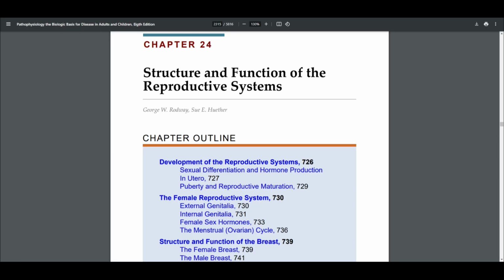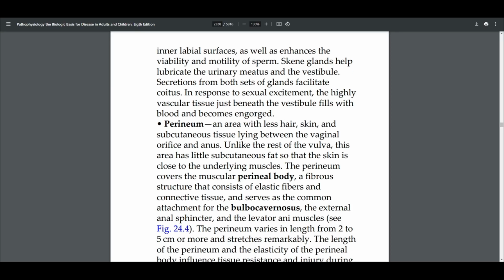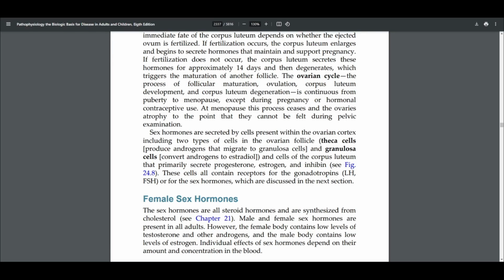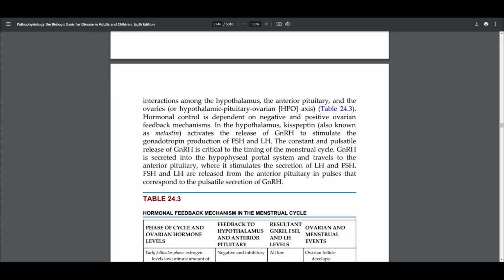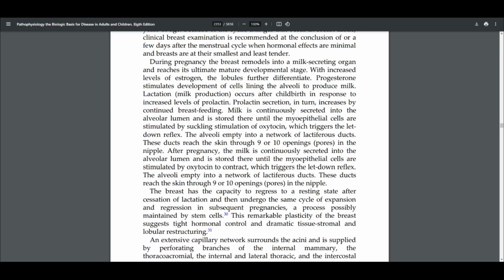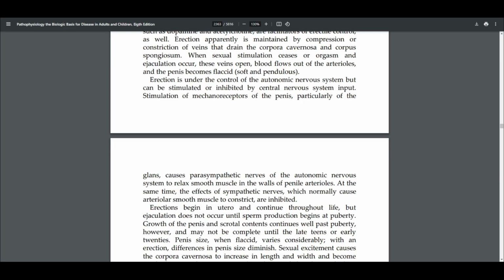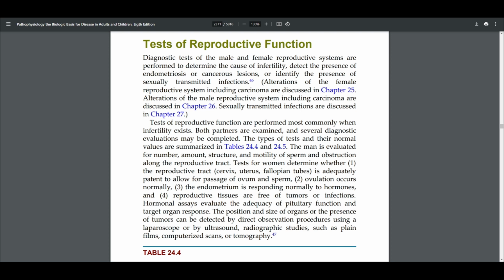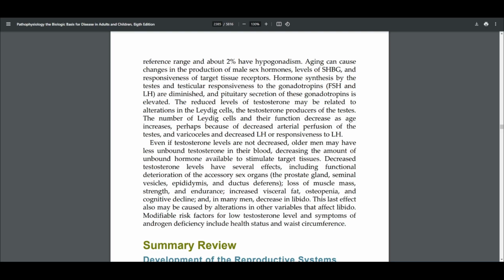Pathophysiology - The Biologic Basis for Disease in Adults and Children - Chapter 24 (NSFW)!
CHAPTER 24 Structure and Function of the Reproductive Systems

CHAPTER OUTLINE
Development of the Reproductive Systems, 726
Sexual Differentiation and Hormone Production In Utero, 727
Puberty and Reproductive Maturation, 729
The Female Reproductive System, 730
External Genitalia, 730
Internal Genitalia, 731
Female Sex Hormones, 733
The Menstrual (Ovarian) Cycle, 736
Structure and Function of the Breast, 739
The Female Breast, 739
The Male Breast, 741
The Male Reproductive System, 741
External Genitalia, 741
Internal Genitalia, 744
Spermatogenesis, 744
Male Sex and Reproductive Hormones, 746
Tests of Reproductive Function, 746
AGING and Reproductive Function, 747
Aging and the Female Reproductive System, 747
Aging and the Male Reproductive System, 751

Key Terms
Activin, 738
Adrenarche, 730
Androgen, 734
Areola, 740
Bartholin gland (greater vestibular or vulvovaginal gland), 730
Breast, 739
Bulbocavernosus, 730
Cervix (neck of the uterus), 732
Clitoris, 730
Cornification, 739
Corpora cavernosa (singular, corpus cavernosum), 743
Corpus luteum, 733
Corpus of the uterus (body of uterus), 732
Corpus spongiosum, 743
Cowper gland (bulbourethral gland), 744
Cul-de-sac, 731
Decornification, 739
Developing fetus, 726
Dihydrotestosterone (DHT), 746
Efferent tubule, 742
Ejaculatory duct, 744
Embryo, 726
Emission, 744
Endocervical canal, 732
Endometrium, 732
Epididymis (plural, epididymides), 742
Erectile reflex, 743
Estradiol (E2
), 734
Estrogen, 734
Fallopian tube (oviduct, uterine tube), 733
Fimbriae (singular, fimbria), 733
Follicle-stimulating hormone (FSH), 728
Follicular/proliferative phase, 736
Follistatin, 738
Foreskin (prepuce), 743
Fornix, 731
Fundus of the uterus, 732
Glands of Montgomery, 740
Glans, 743
Gonad, 727
Gonadarche, 729
Gonadostat, 728
Gonadotropin-releasing hormone (GnRH), 728
Gonadotropin-releasing hormone pulse generator, 728
Granulosa cell, 733
Hymen, 730
Infundibulum, 733
Inguinal canal, 742
Inhibin, 738
Introitus, 730
Ischemic/menstrual phase, 738
Isthmus of the uterus, 732
Labia majora (singular, labium majus), 730
Labia minora (singular, labium minus), 730
Leptin, 736
Leydig cell, 742
Libido, 746
Luteal/secretory phase, 736
Luteinizing hormone (LH), 735
Menarche, 736
Menopause, 736
Menstruation (menses), 736
Mons pubis, 730
Myometrium, 732
Natural menopause, 747
Nipple, 740
Ovarian cycle, 733
Ovarian follicle, 733
Ovary, 733
Ovulation, 736
Ovum, 726
Oxytocin, 740
Penis, 742
Perimetrium (parietal peritoneum), 732
Perineal body, 730
Perineum, 730
Primary spermatocyte, 744
Progesterone, 735
Prolactin, 746
Prostate gland, 744
Puberty, 729
Rete testis, 742
Rugae (singular, ruga; pertains to vagina and testes), 731
Scrotum, 742
Secondary spermatocyte, 744
Semen, 744
Seminal vesicle, 744
Seminiferous tubule, 742
Sertoli cell (nondividing support cell), 744
Sex hormone, 726
Sex hormone–binding globulin (SHBG), 746
Skene gland (lesser vestibular or paraurethral gland), 730
Spermatic cord, 742
Spermatid, 744
Spermatogenesis, 744
Spermatogonia (singular, spermatogonium), 744
Spermatozoon (sperm cell), 726
Squamous-columnar junction, 732
Testes (singular, testis), 741
Testosterone, 746
Theca cell, 733
Thelarche, 739
Tubulus rectus, 742
Tunica albuginea, 742
Tunica dartos, 742
Tunica vaginalis, 742
Urethra, 743
Urinary meatus, 730
Uterus, 731
Vagina, 731
Vas deferens (ductus deferens), 742
Vasomotor flush, 750
Vestibule, 730
Vulva, 730